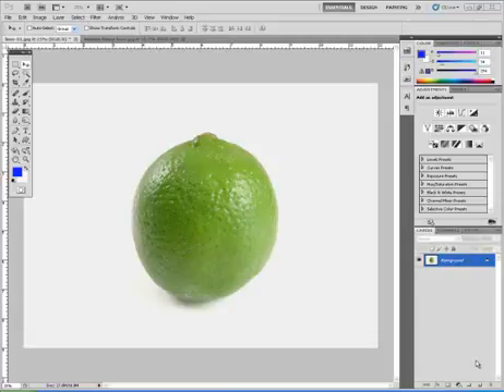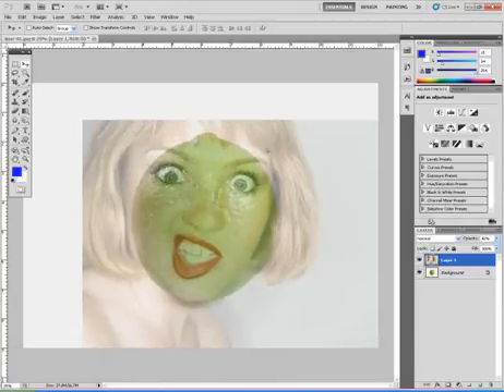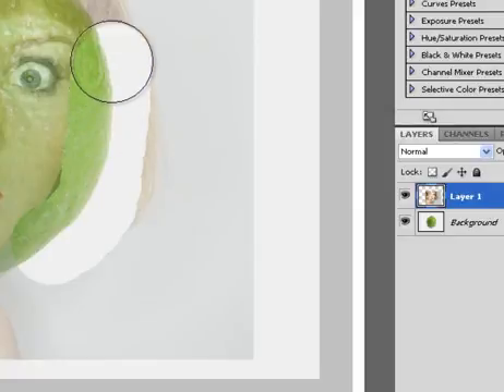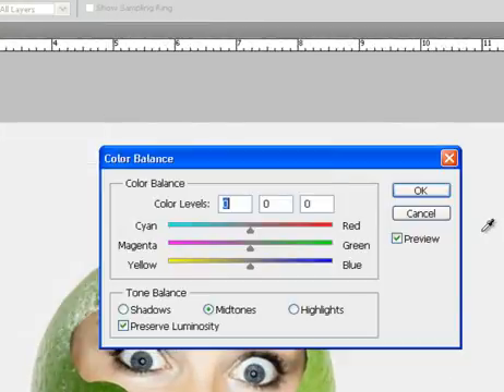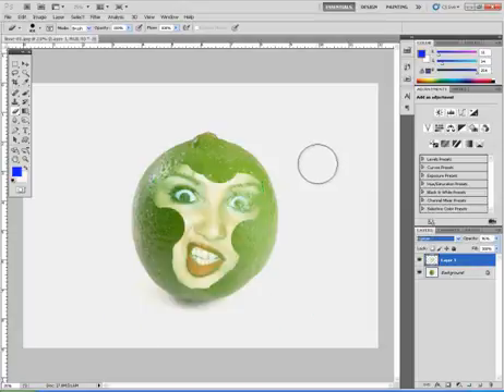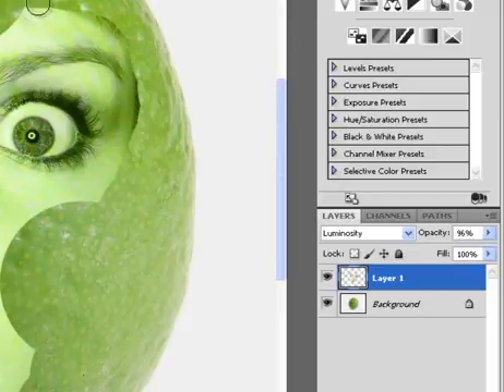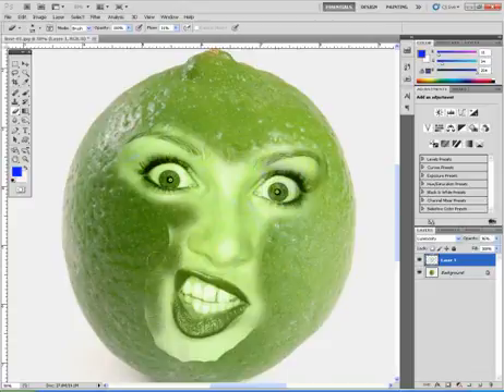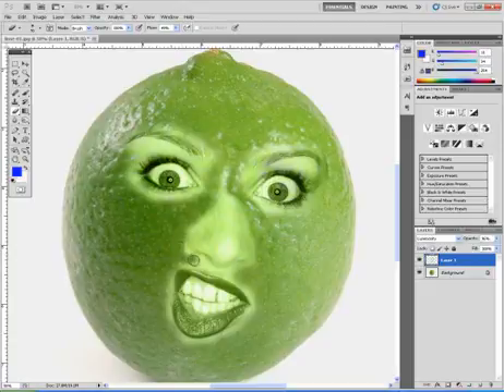Faces of Fruit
Photoshop Tutorial Showing how to place a face onto a piece of fruit.